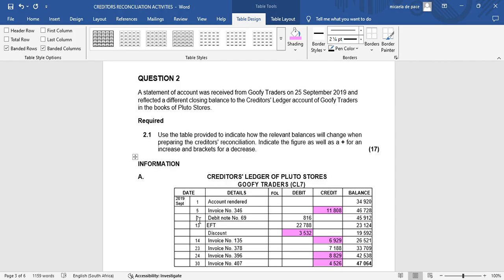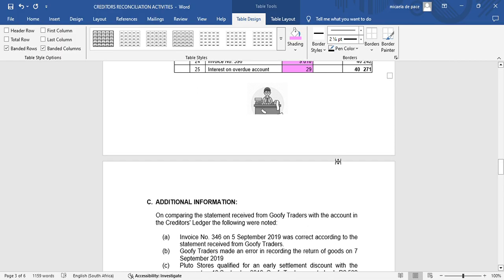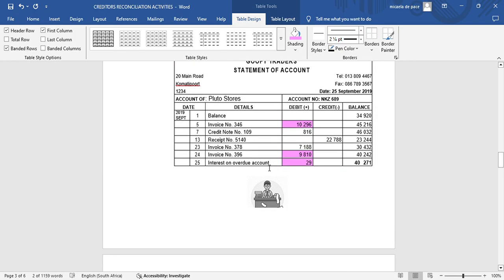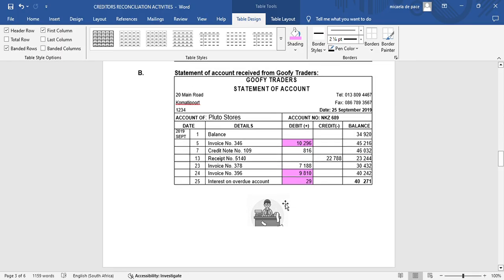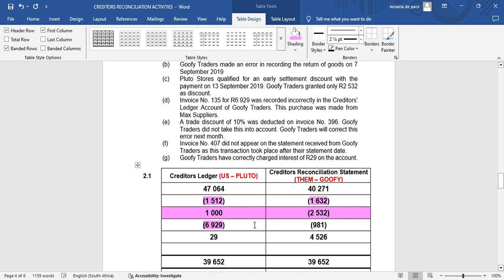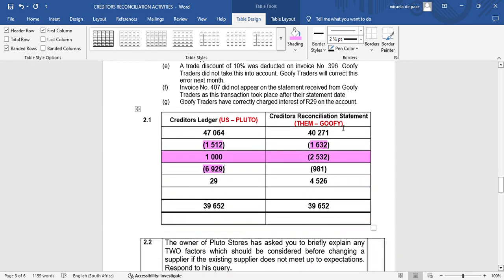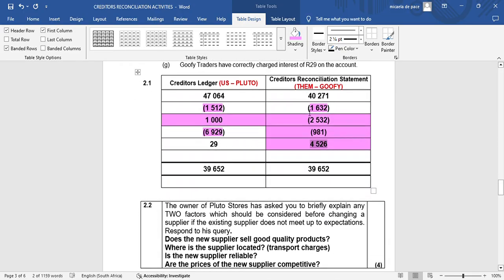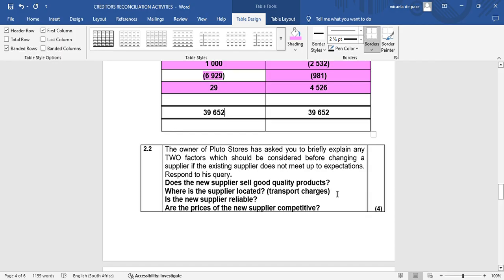Grade 11: CREDITORS RECONCILIATION ACTIVITY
In this video I covered a creditors reconciliation activity.